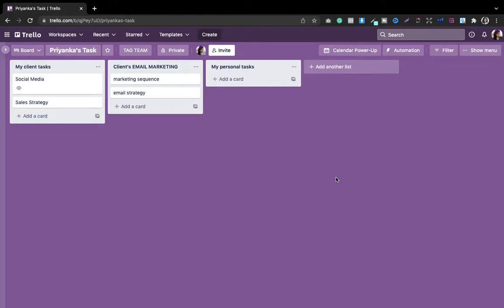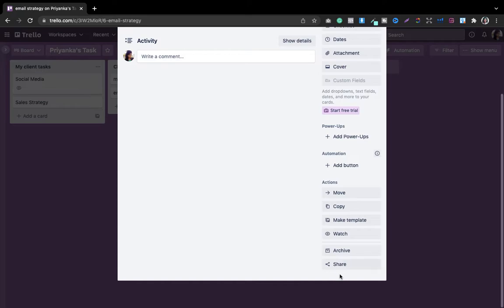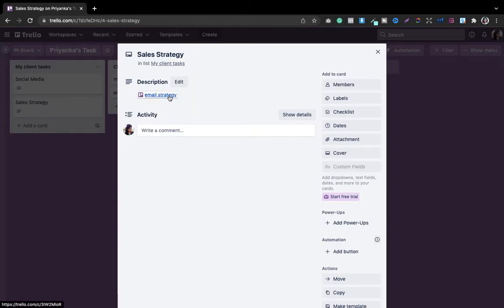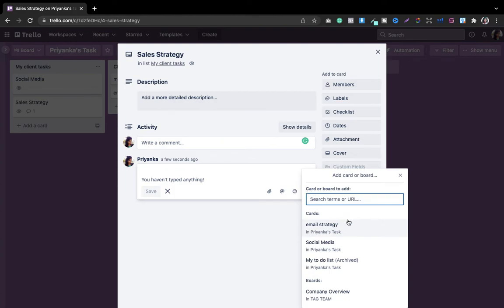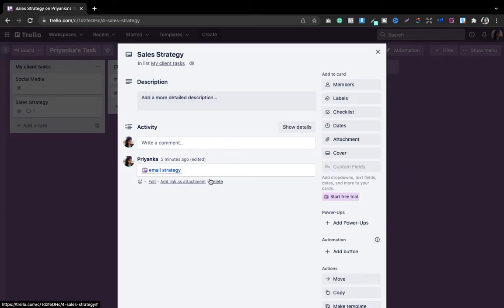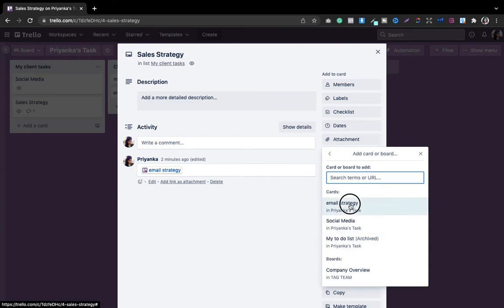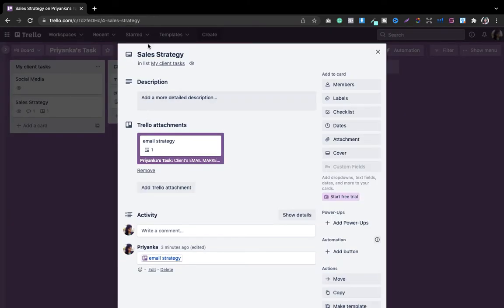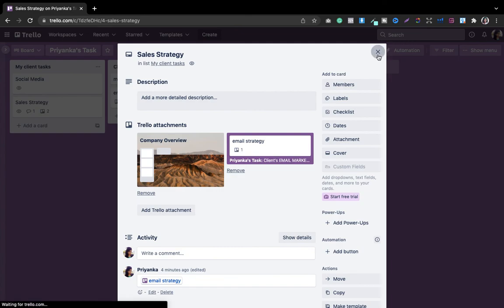How to Connect Different Trello Cards and Boards Together? (2 Way Sync)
ONE OF THE MOST ADVANCED trello tips that I  can discuss here is to connecting trello cards,sync trello boards together.

If You are thinking how to how to connect trello cards together,trello connecting boards,trello connect cards,trello sync cards across boards,trello sync cards between boards,trello how to create a board,board sync trello,trello board sync, then this trello hacks and tricks tutorial is for you.

Learn more about trello board vs card,linking trello to teams,trello board tutorial 2021 in this video.

SAY HI ON SOCIAL:

Take one funnel away channel and win 2 hour consultation from me